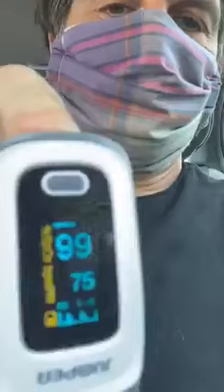Mask in Car